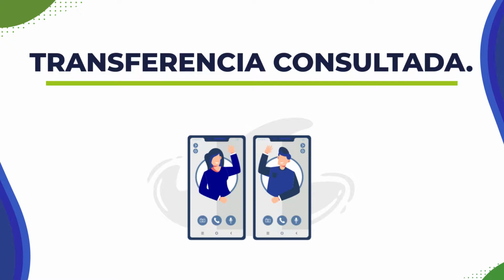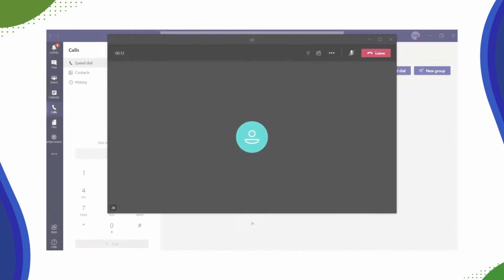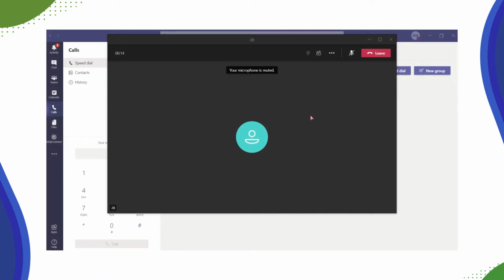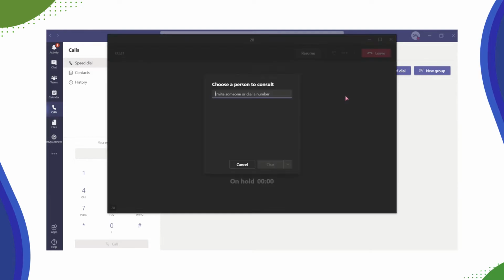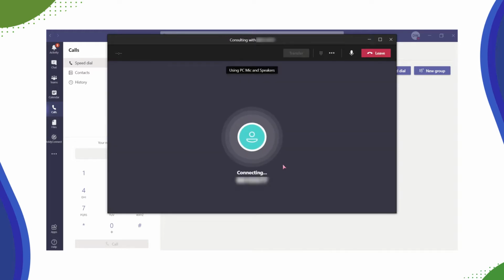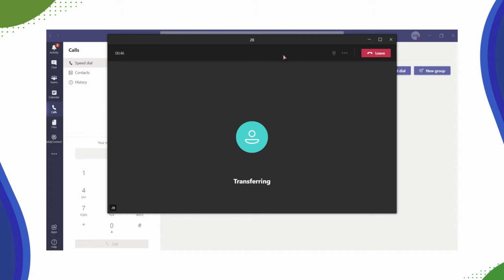IsMyConnect • Transfer a call with previous consultation / Attended transfer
In this video tutorial, you will learn how to transfer calls in a consultative way through the IsMyConnect application in Microsoft Teams.